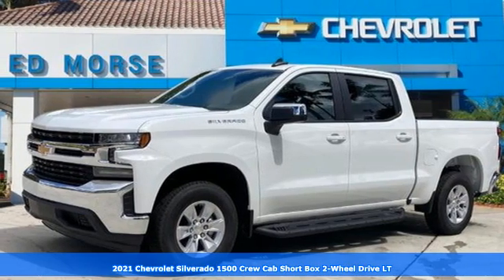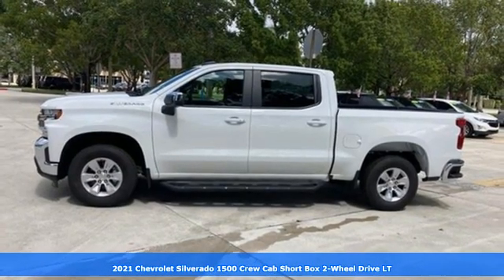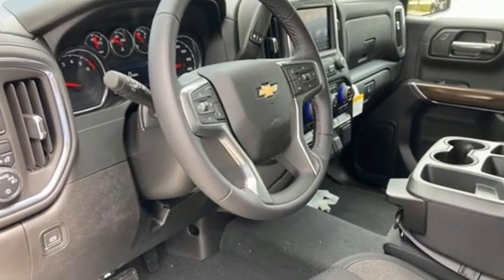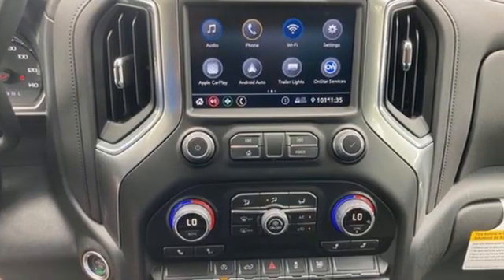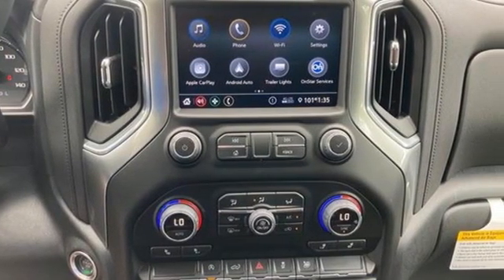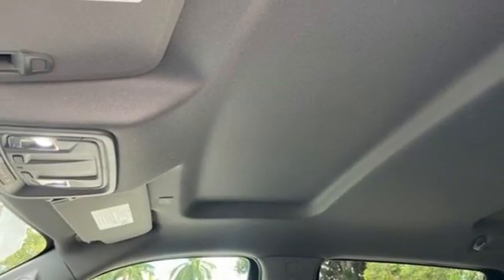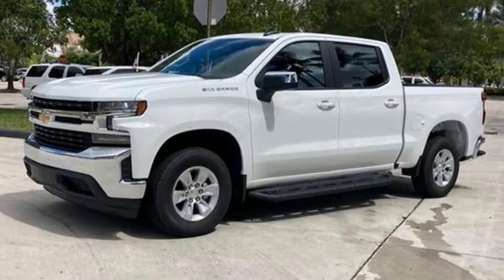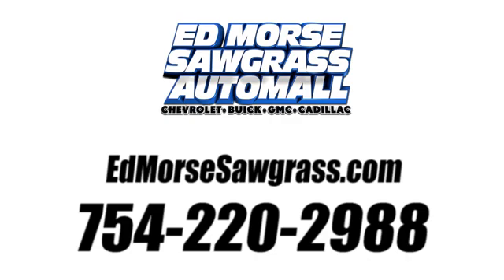New 2021 Chevrolet Silverado 1500 Sunrise FL Miami, FL MZ414570 - SOLD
Year: 2021
Make: Chevrolet
Model: Silverado 1500
Trim: LT
Engine: 5.3l 8 Cylinder Fuel Injected
Transmission: 2WD 8-Speed Automatic
Interior: Black
Stock #: MZ414570
VIN: 1GCPWCED0MZ414570
TO KEEP YOU SAFE, WE DELIVER! BUY ONLINE-TEXT-EMAIL-CHAT-PHONE AND WE WILL DELIVER YOUR NEXT VEHICLE TO YOUR DOOR! FROM OUR SALES FLOOR TO YOUR DOOR! ITS THAT EASY CLEAN AND SANITIZED. Recent Arrival! 2021 Chevrolet Silverado 1500 LT Summit White RWD 8-Speed Automatic EcoTec3 5.3L V8 8-Speed Automatic, Black Cloth. Equipped withConvenience Package (10-Way Power Driver Seat w/Lumbar, 12-Volt Rear Auxiliary Power Outlet, Dual-Zone Automatic Climate Control, Electric Rear-Window Defogger, Electrical Lock Control Steering Column, Heated Driver & Front Outboard Passenger Seats, Heated Steering Wheel, Keyless Open & Start, Leather Wrapped Steering Wheel, LED Cargo Area Lighting, Manual Tilt/Telescoping Steering Column, Rear Dual USB Charging-Only Ports, Remote Vehicle Starter System, and Theft Deterrent System (Unauthorized Entry)), Preferred Equipment Group 1LT (2 USB Ports (First Row), 4.2 Diagonal Color Display Driver Info Center, 4G LTE Wi-Fi Hot Spot Capable, All-Star Edition, Auto-Locking Rear Differential, BluetoothA® For Phone, Chevrolet Connected Access Capable, Chrome Grille, Chrome Mirror Caps, Color-Keyed Carpeting Floor Covering, Deep-Tinted Glass, Electronic Cruise Control, EZ Lift Power Lock & Release Tailgate, Front Rubberized Vinyl Floor Mats, OnStar & Chevrolet Connected Services Capable, Power Door Locks, Power Front Windows w/Driver Express Up/Down, Power Front Windows w/Passenger Express Down, Power Rear Windows w/Express Down, Rear 60/40 Folding Bench Seat (Folds Up), Rear Rubberized-Vinyl Floor Mats, Rear Vision Camera, SiriusXM Radio, Standard Tailgate, and Steering Wheel Audio Controls), Trailering Package (Hitch Guidance), 8-Speed Automatic, Black Cloth, 3.23 Rear Axle Ratio, 40/20/40 Front Split-Bench Seat, 4-Wheel Disc Brakes, ABS brakes, Air Conditioning, Alloy wheels, AM/FM radio: SiriusXM, Apple CarPlay/Android Auto, Automatic temperature control, Auxiliary External Transmission Oil Cooler, Brake assist, Bumpers: chrome, Cloth Seat Tr

Address:
14401 West Sunrise Bouledvard